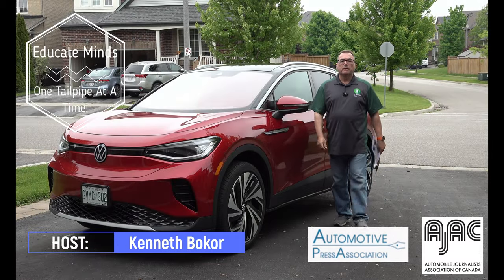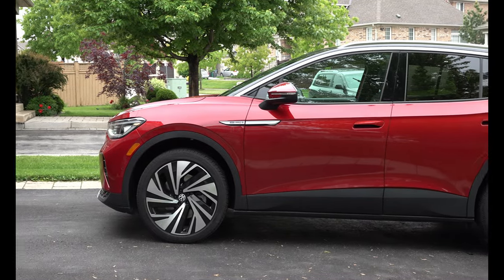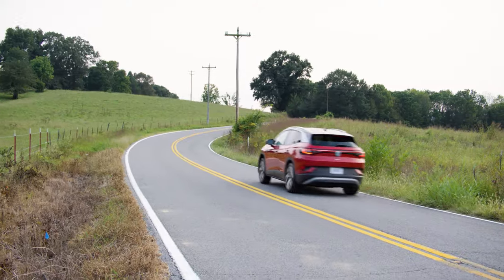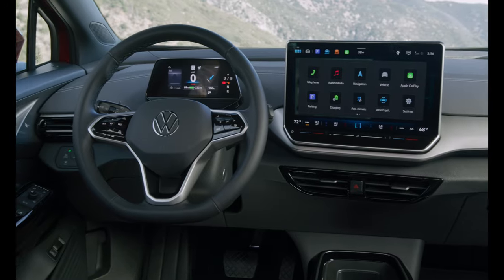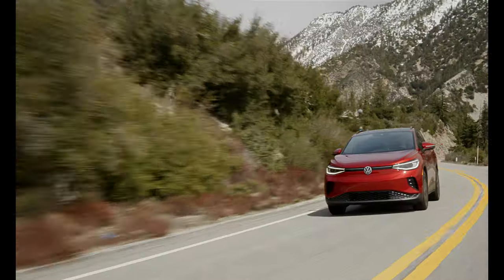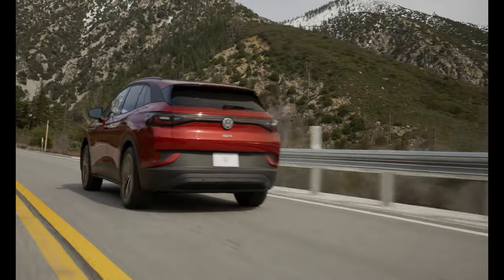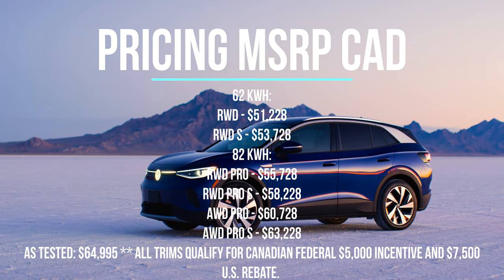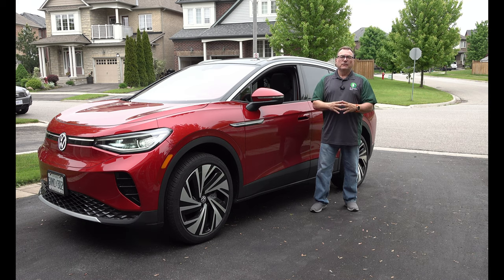Episode 246 - 2024 VOLKSWAGEN ID.4 Pro S AWD - A Comfortable, Capable, & Confident All-Electric!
My thanks to Volkswagen Canada providing this press vehicle.

Meet the All-Electric ID.4 - Take a ride on the electric side. With range of up to 468 km on a single charge1, an acceleration of zero to 100 km/h in 5.3 seconds, and the incomparable feeling of saying goodbye to the gas pump, joining the sustainable future with a fully-electric SUVW is more thrilling than ever.

The EV Revolution Show - May 23, 2024

My Gear:
DJI Mic System Wireless Lav Microphones